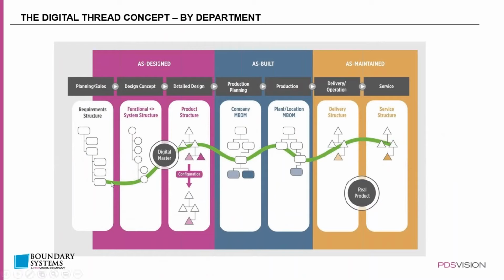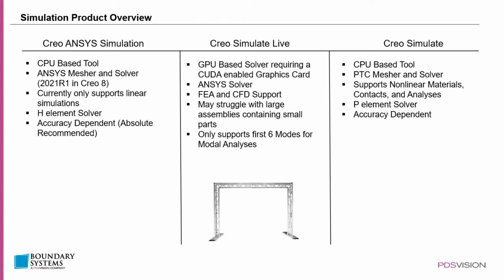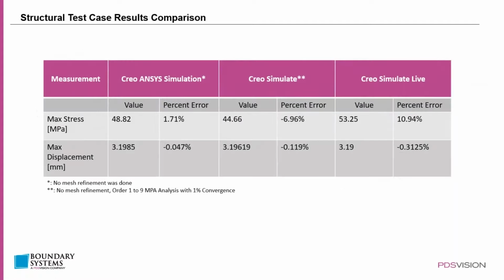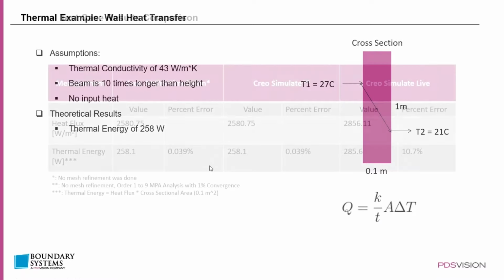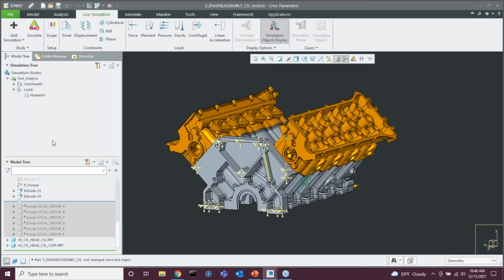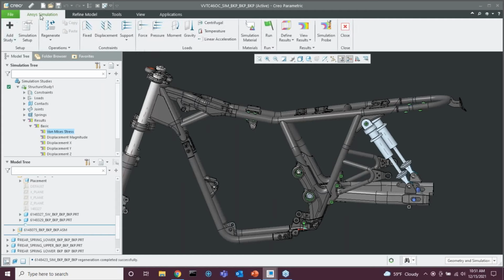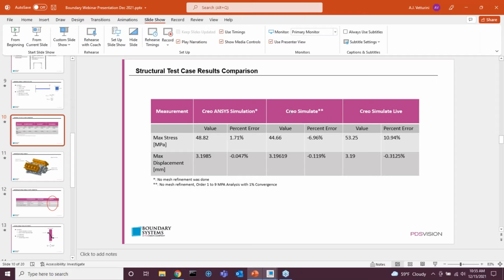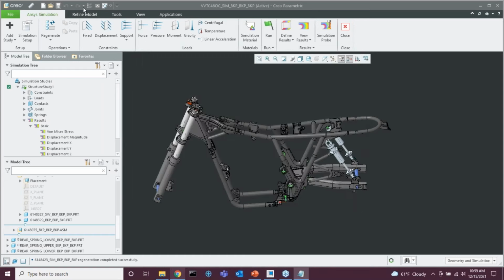2021 Simulation Comparison of Packages webinar.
PTC has come out wth several new simulation packages in the recent years, and as such it can be a challenge to know when you need Creo Simulation Live, vs Creo ANSYS Simulation, vs Creo Simulate e.t.c.

Come join us as we take a deep dive in these products, exploring the what's possible, and offering some guidance on which physics can be simulated on each product.